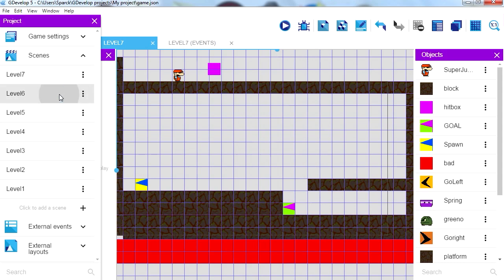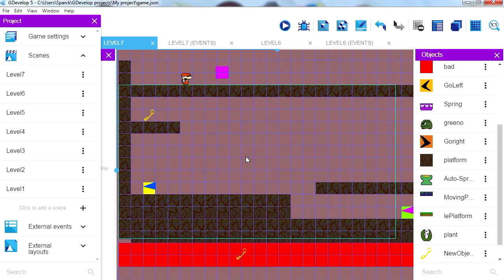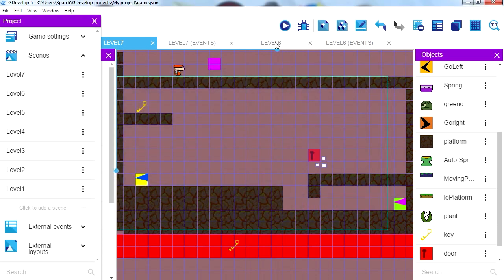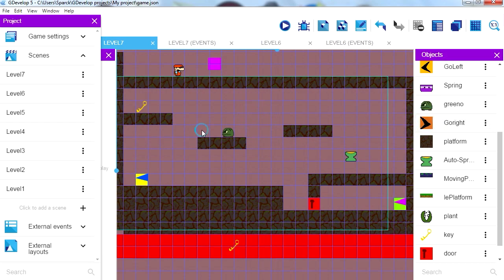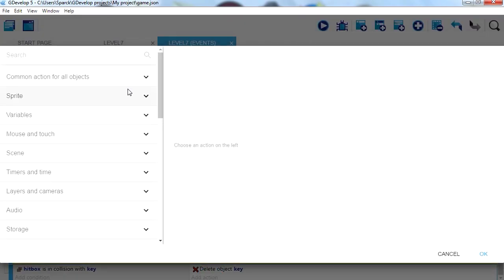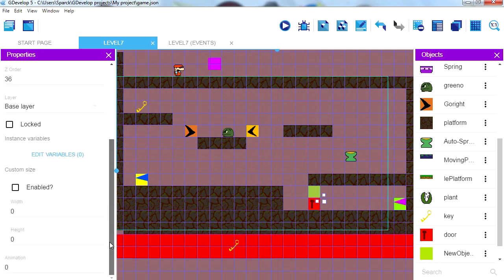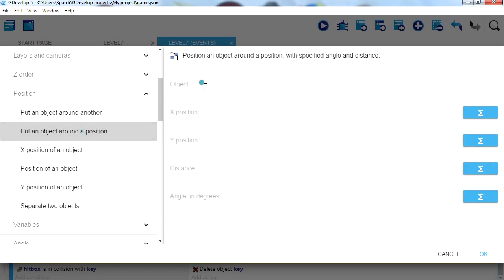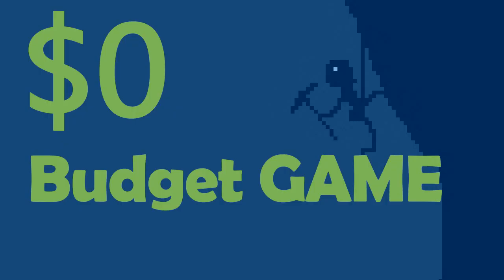Make a Game with $0 budget #25